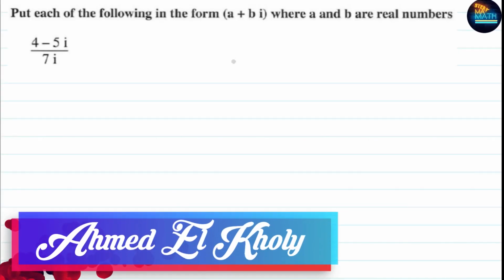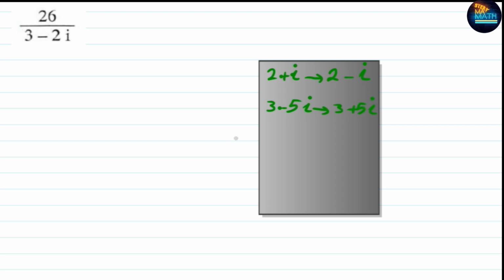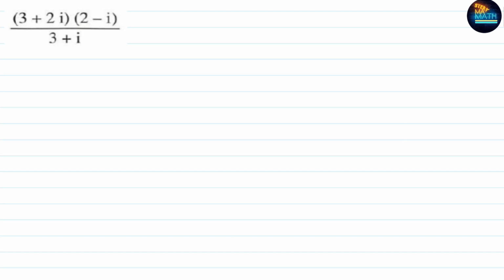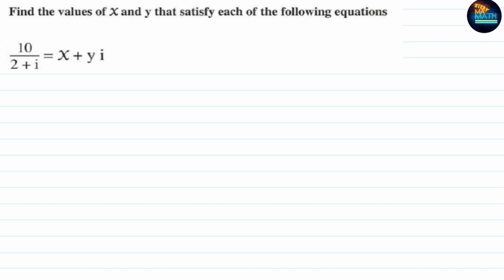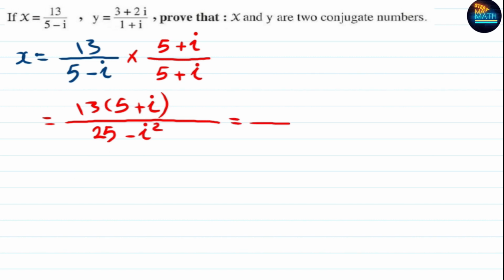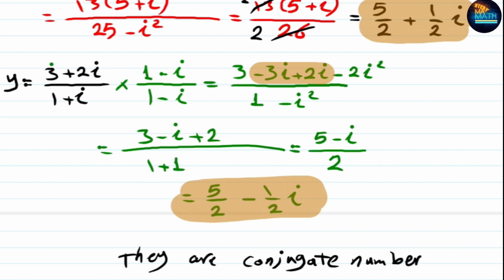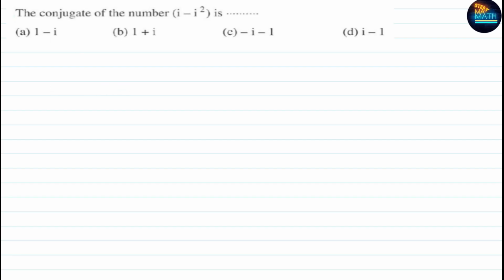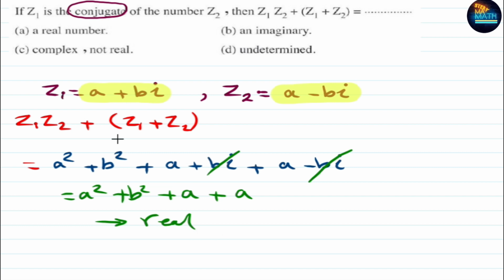لغات/ Sec1/ First Term/ Algebra/ Complex Numbers/ Conjugate numbers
Conjugate numbers